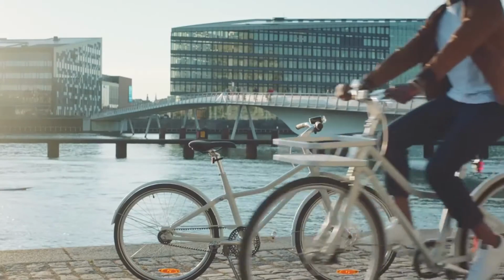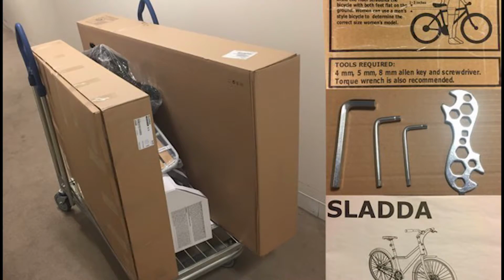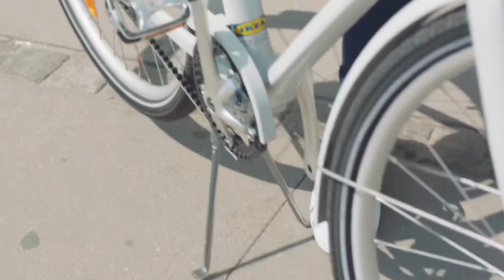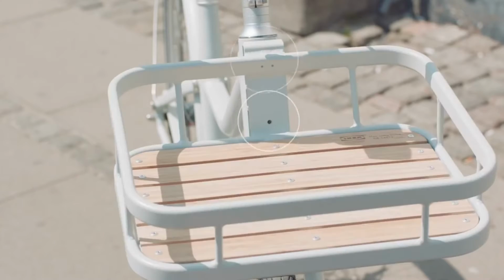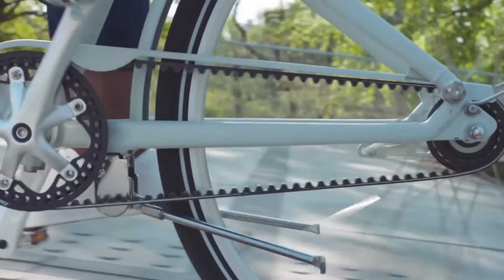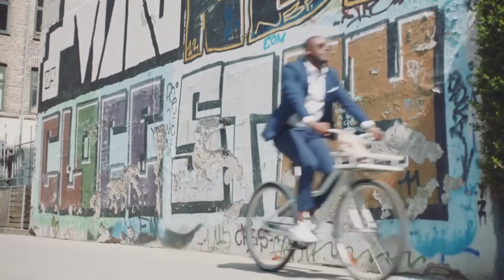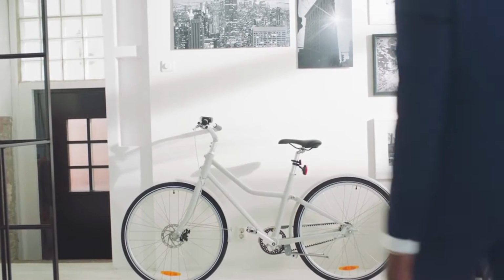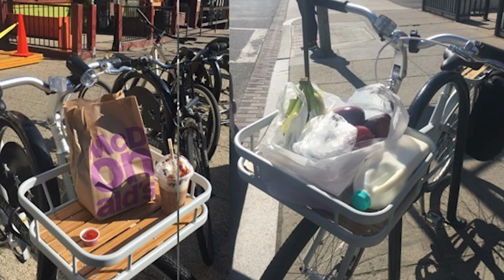Ikea is now selling bikes - 20 March 2017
Ikea has recently started selling its own bicycle called the Sladda that is shipped directly to you to assemble.
A non-traditional supplier can offer some creative ideas that will appeal to the specific market.